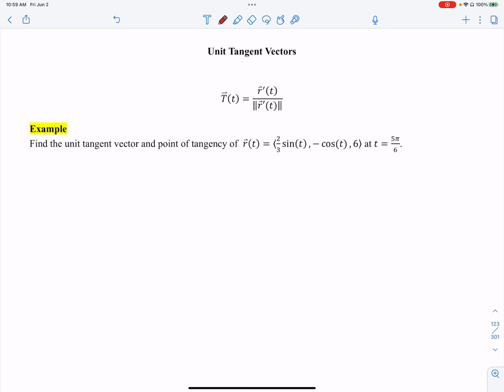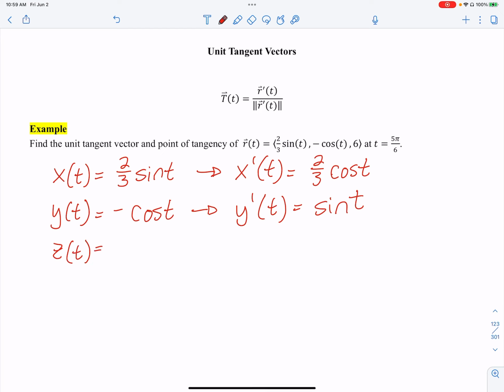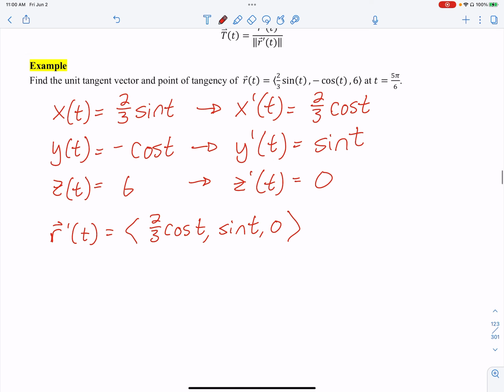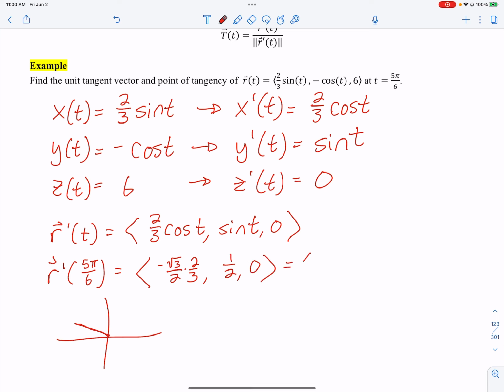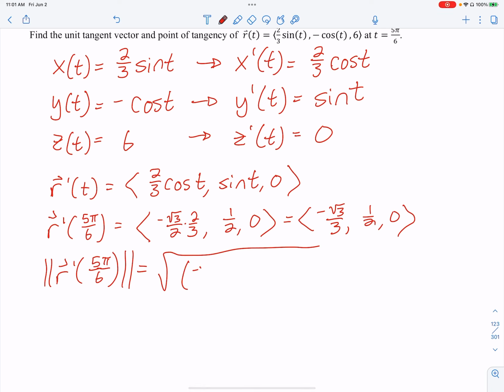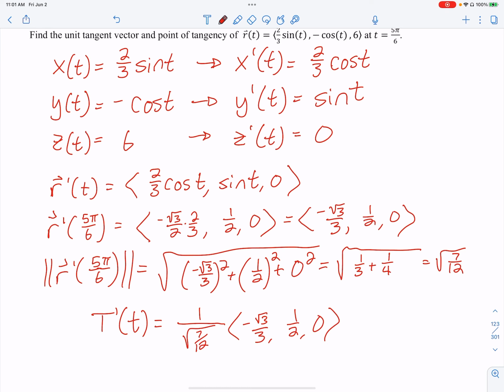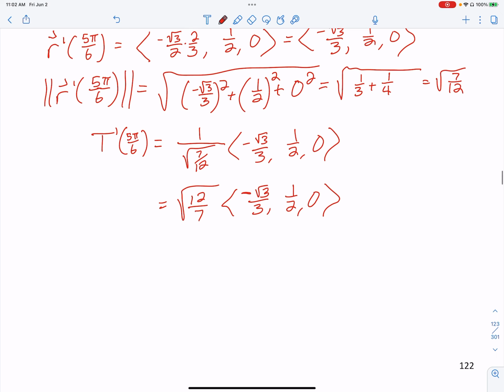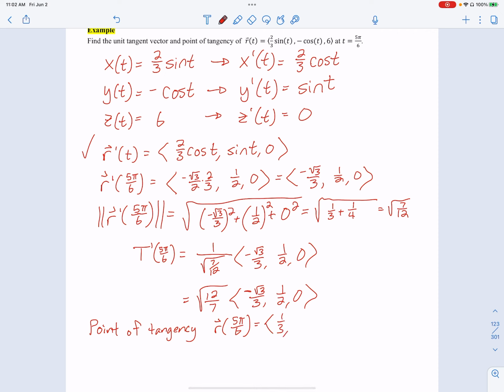Calculus III - Vector-Valued Functions - Calculus of Vector-Valued Functions - Part 2.2.3